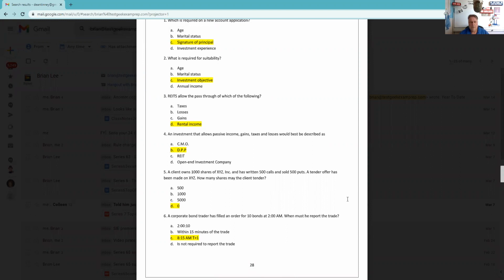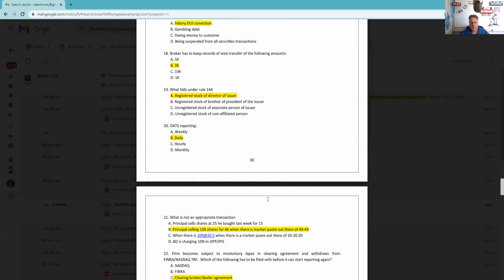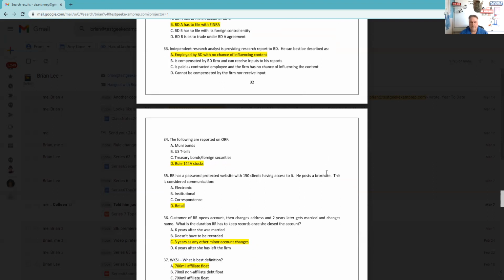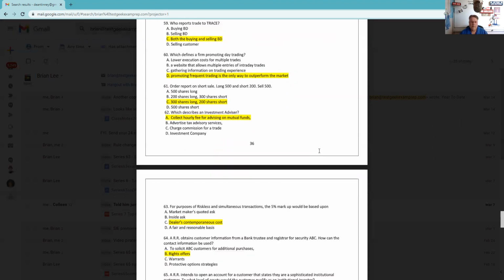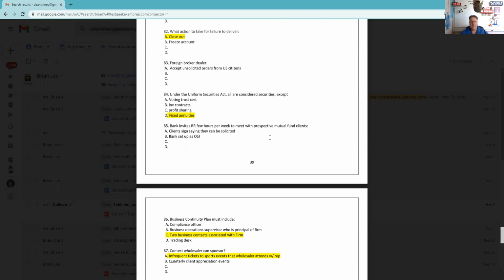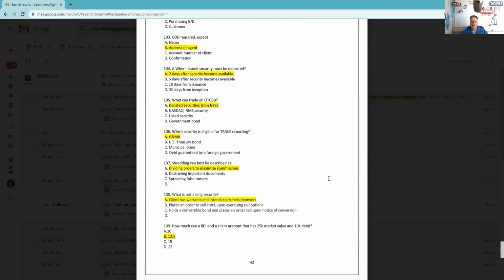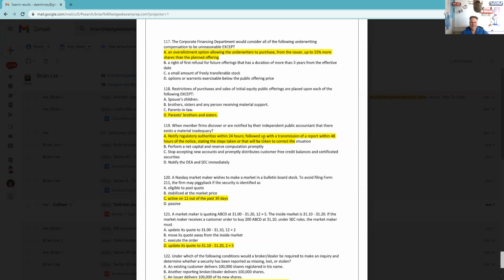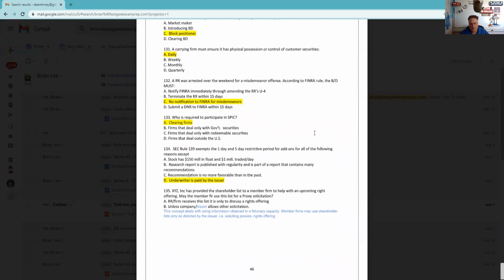Series 24 Exam Practice Questions TestGeek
Time stamps:
00:00 Introduction
3:01 Principal signature required on new account form'
3:20 Suitability information
3:40 REITs
4:00 DPPs
4:20 Can't short into a tender offer
5:58 Retail advertising or communication
6:33 10 day response to arbitration proceeding
7:31 Buy in after 13 days
8:18 Outside business activities
8:41 Prinicipal signature required
10:50 ACAT
11:49 Stabilization bid
13:05 Statutory disqualification
13:29 Wire record retention for over $3K
13:45 Rule 144
14:53 Unreasonable mark up
16:21 18 months for illiquid investments
17:37 Record retention
18:37 No discretion ina self underwriting or control relationship
19:57 Cordination for interstate offering
20:25 Stabilizing bid
21:02 Entering a quote
23:26 Reg D 506
24:10 DPPs
24:56 Foreign clearing firm
25:30 Research analyst independence
26:22 Rule 144A
27:02 Retail communication
27:25 3 year rexords
27:42 WKSI
28:20 $2,000 minimum in a new margin account
28:44 Arbitration agreement
29:11 Fairness opinion
29:55 Disciplined reps joining a new firm
30:13 Green shoe in a frim commitment underwriting 15%
31:09 Monthly execution report
31:15 Review of accounts held elsewhere
31:22